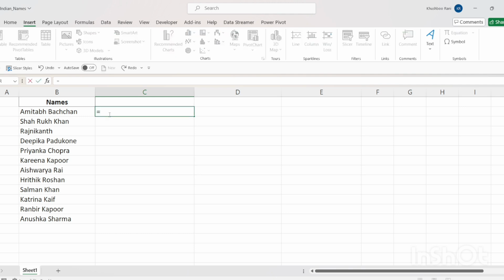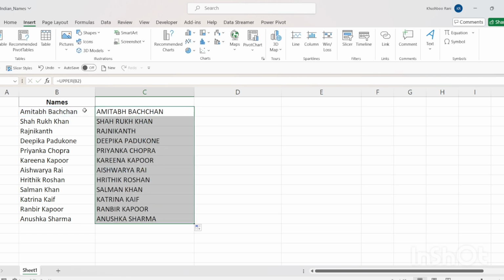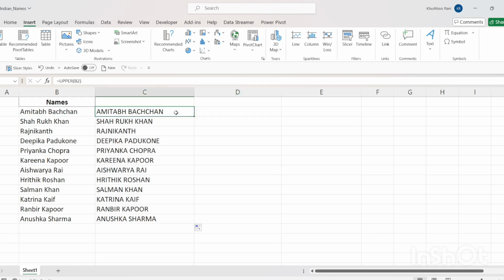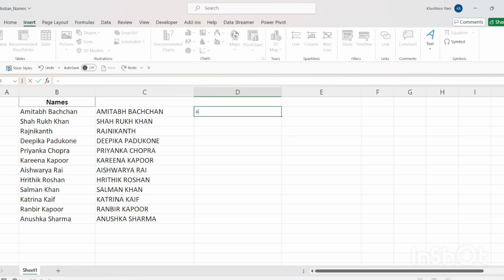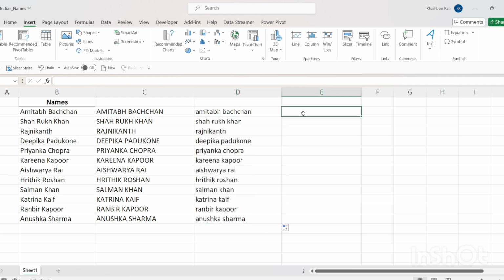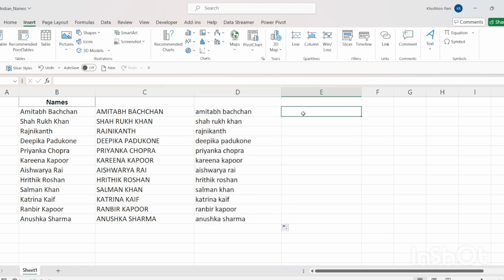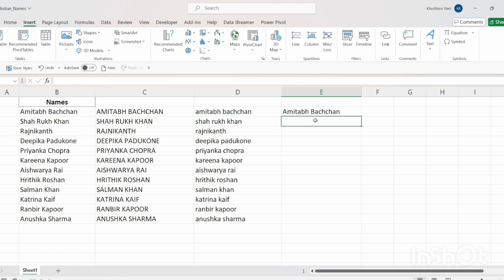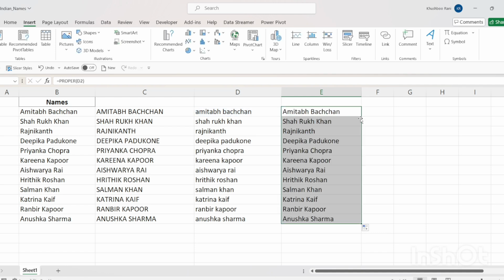Master Text Functions in Excel: UPPER, LOWER, and PROPER Case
Learn how to use text functions in Excel to format your data perfectly! In this tutorial, we'll show you how to convert text to UPPER CASE, lower case, and Proper Case. Perfect for cleaning up your data sets and ensuring consistency
Excel text functions Excel UPPER function Excel LOWER function Excel PROPER function Excel tutorials data formatting in Excel Excel tips and tricks  Excel for beginners  text formatting in Excel  Excel case functions